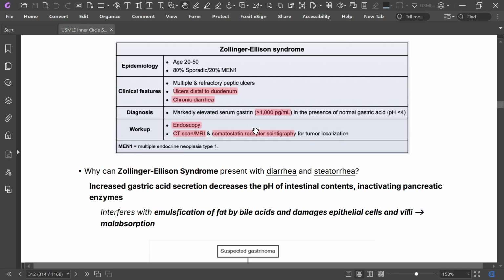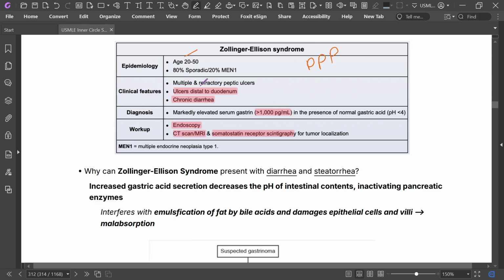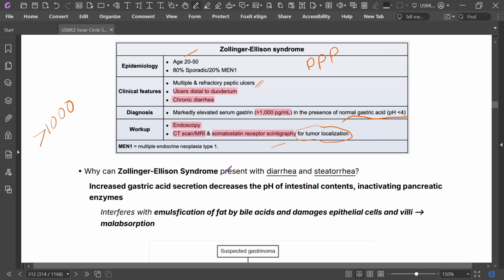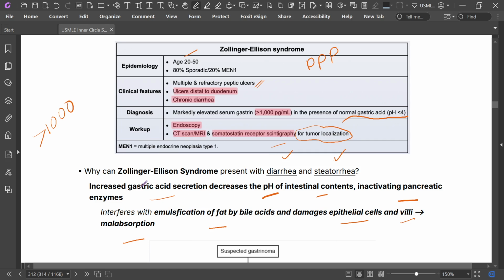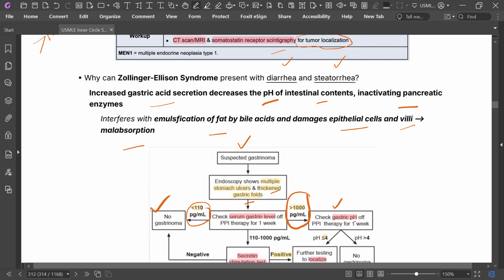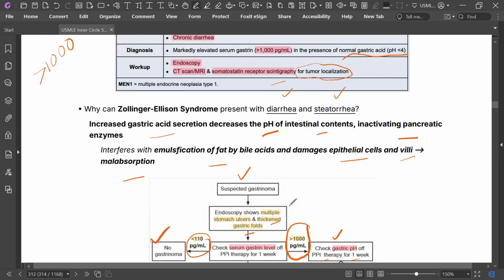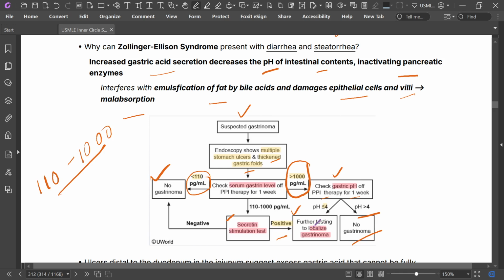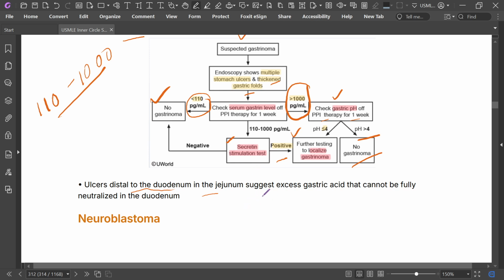Zollinger Ellison syndrome